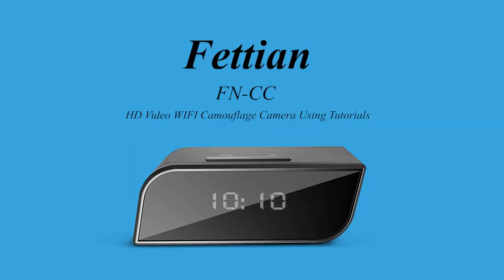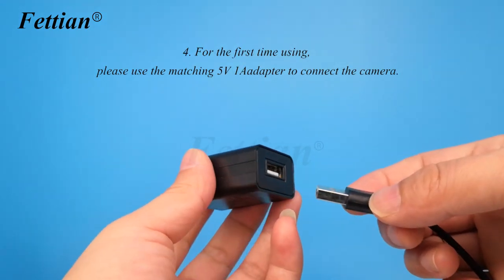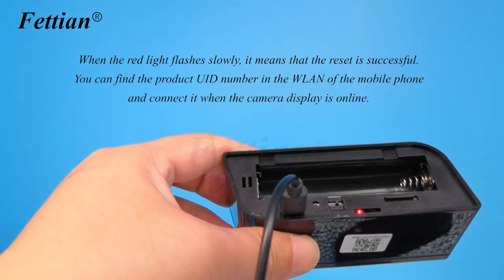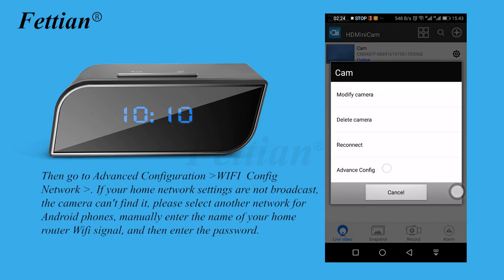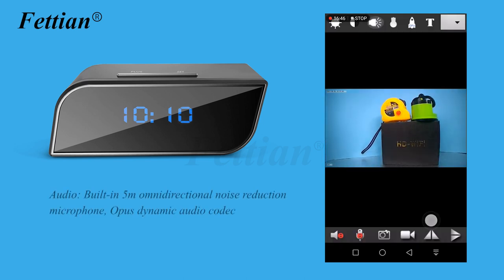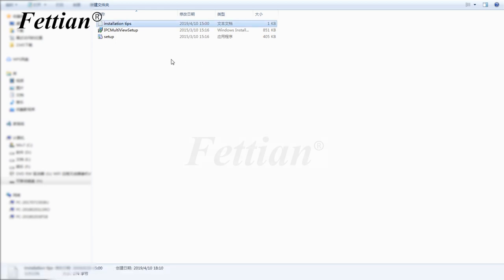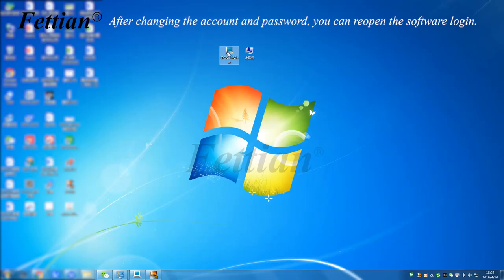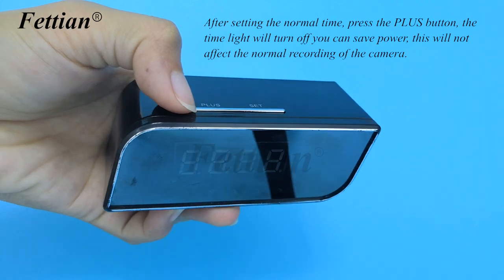Fettian Spy Hidden HD 1080P Video WIFI Alarm Clock Camera Using Tutorials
Fettian Spy Hidden HD 1080P Video WIFI Wireless Covert Alarm Clock Camera,Wide-angle Nanny Cam Audio&Video Recorder Supported Mobile Phone Remote Control Real-time Monitoring with Motion Detection, Night Vision, Alarm Push, Multi-person Sharing for Home Office Security Indoor.

Using Tutorial Video: Scan the QR code on the package box to get the tutorial video, it is simpler to use; the clock looks camouflage, the lens is hidden. Manually turning on/off the time display does not affect the camera working.

Night Vision Distance: 3 meters(completely black), more than 5m with faint light assisted.

Video: H.265 encoding, 1920*1080 resolution, 1080P/960P/720P/480P four modes optional.

Audio: Built-in 5m omnidirectional noise reduction microphone, Opus dynamic audio codec.

Infrared Light: 5pcs 940nm infrared lamps, 14um large-size light-emitting crystal elements, no red burst; Infrared Light Mode Switch: Set time to turn on/off via the phone APP.

SD card and battery is not included.
Rechargeable battery: Size is 18650, 2500mA, Diameter is 18mm, Length is 65mm.